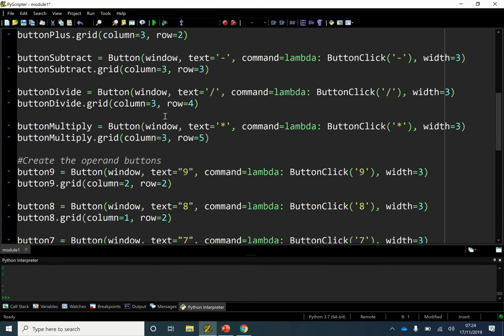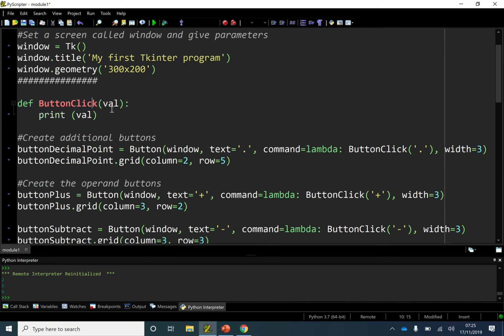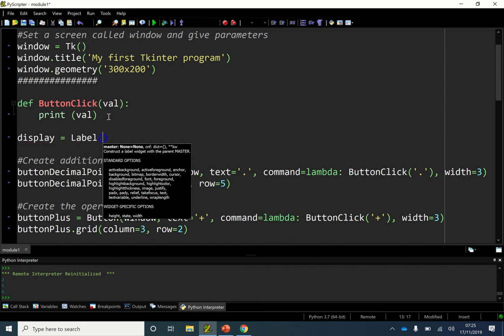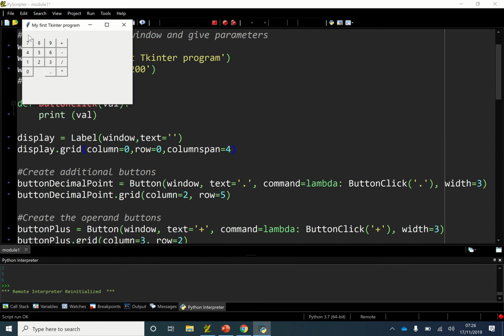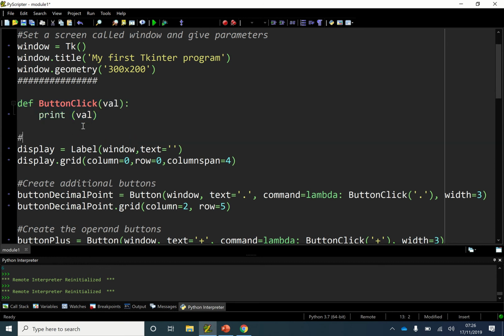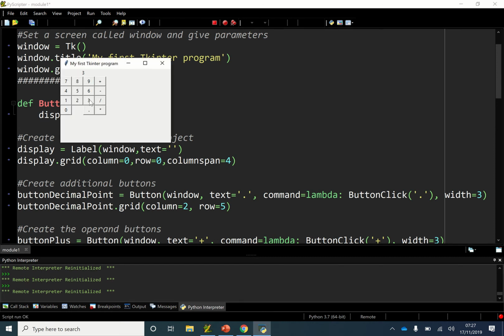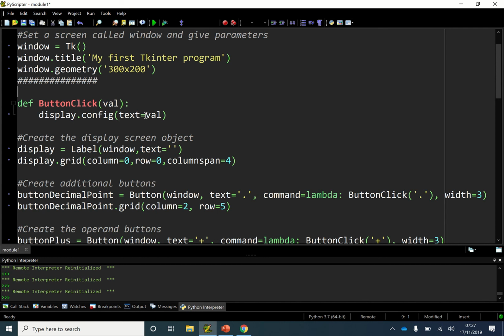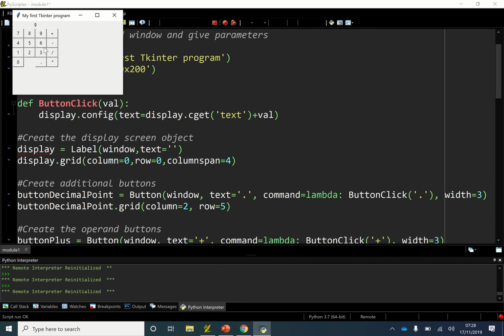Tkinter - Creating a label on the screen and updating the value